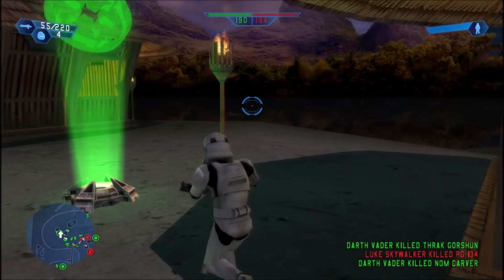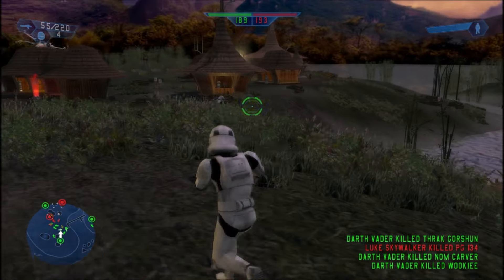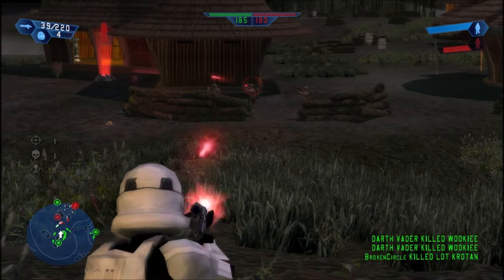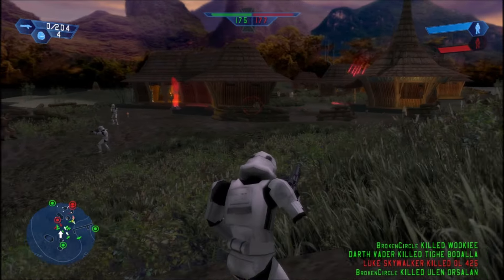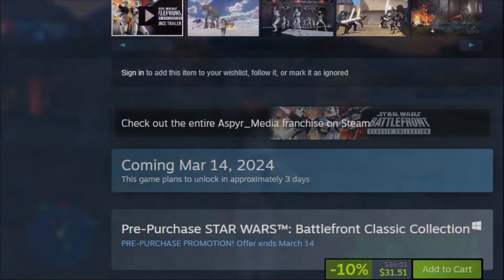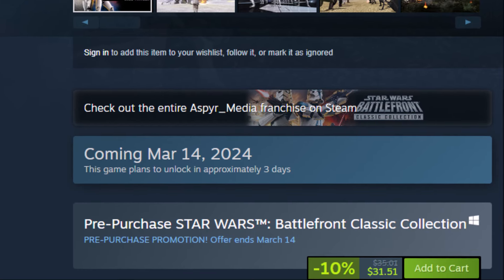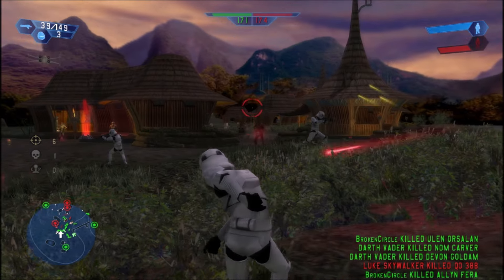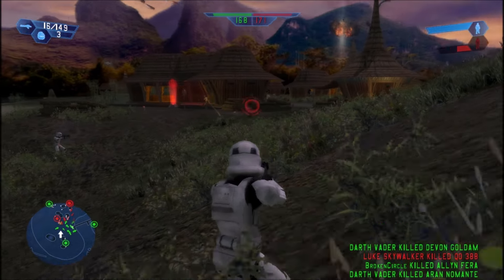Why the Star Wars Battlefront Collection is a Scam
For PC players at least...

Edit: Literally less than 24 hours after putting this video up the game comes out and it's a dumpsterfire...I love being right.